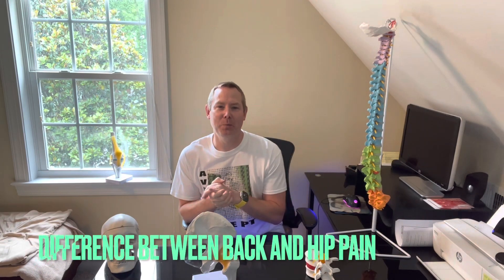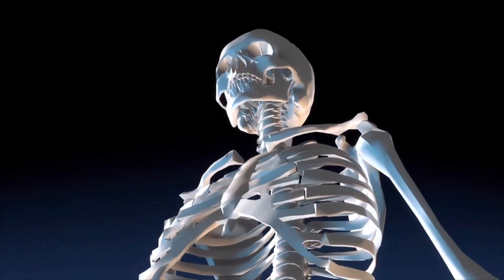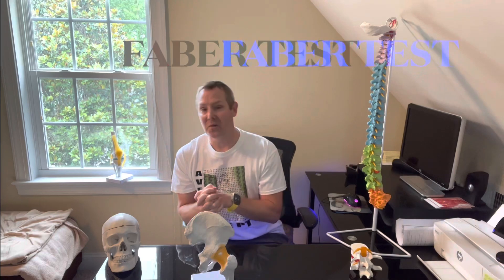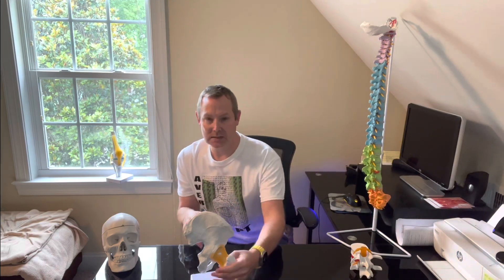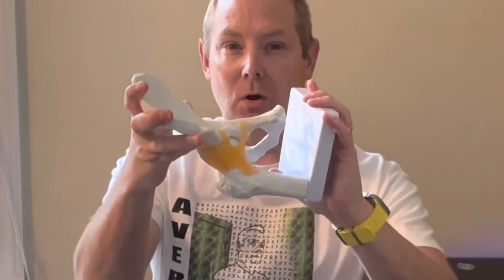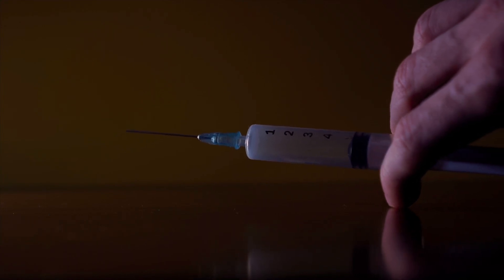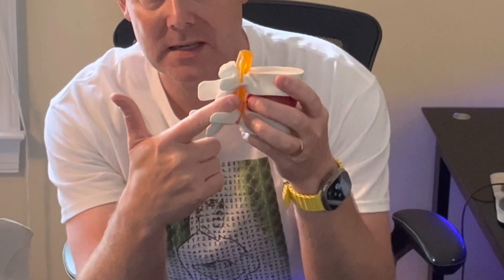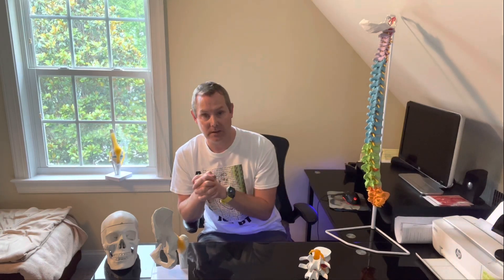Why do I have back and hip pain (how to locate where your pain is coming from)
We discuss in this episode how to know the difference between back pain and hip pain. How to locate where your pain is coming from. We discuss treatment techniques for the back and hip pain. when to get some help from a medical doctor and when you can probably treat the pain yourself.